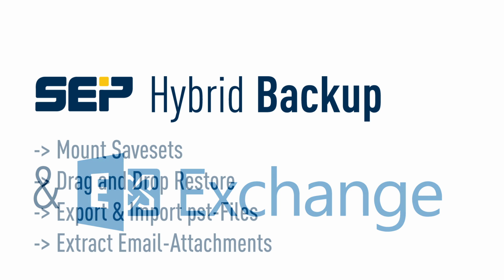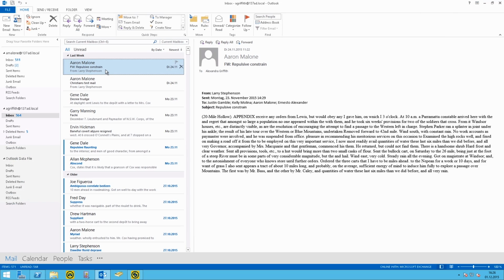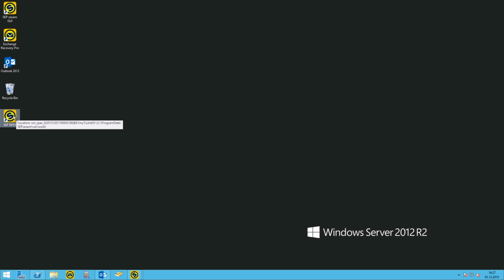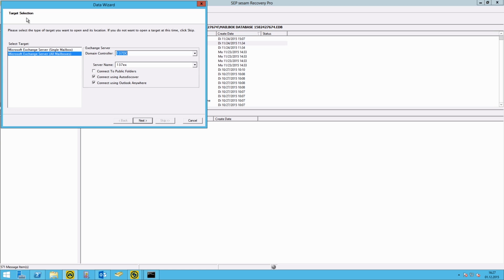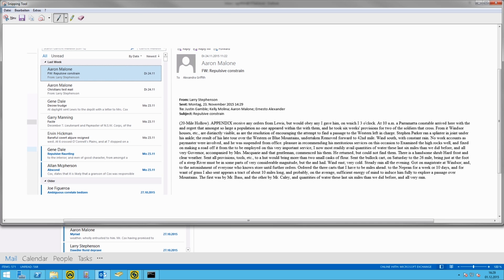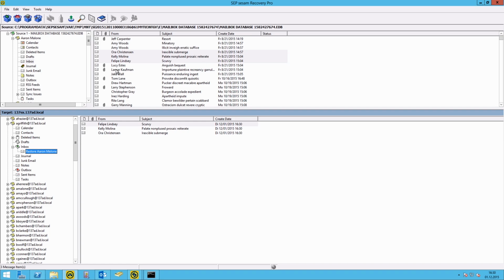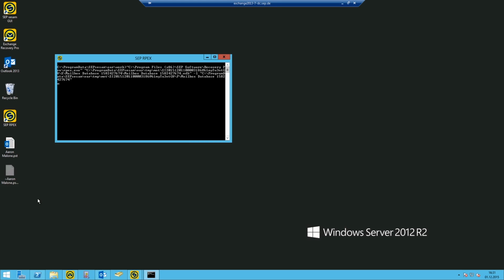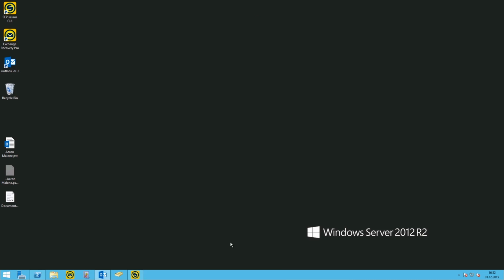SEP sesam Exchange Recovery Pro Tutorial (Lang_EN)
This tutorial explains how to restore single items to a productive Microsoft Exchange Server.

+ Mount Savesets for fast data availability
+ Drag and Drop Restore of single items
+ Export a pst-file from a Exchange backup and import the pst-file into Outlook
+ Extract email-attachments directly from the backup

Peter Leitner, Advanced Support Engineer (SEP AG), 151215

Please change the video quality by going to the gear icon in the corner of the video player, and select 1080p!